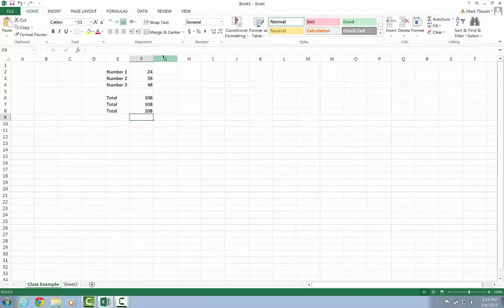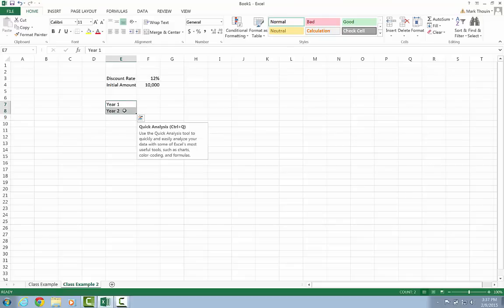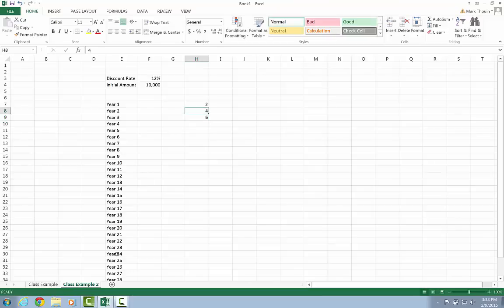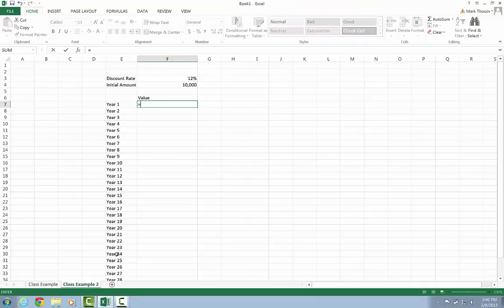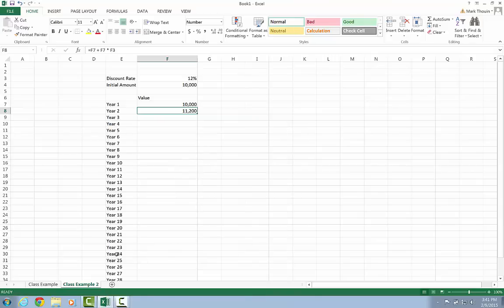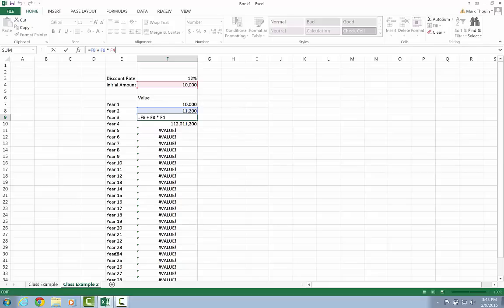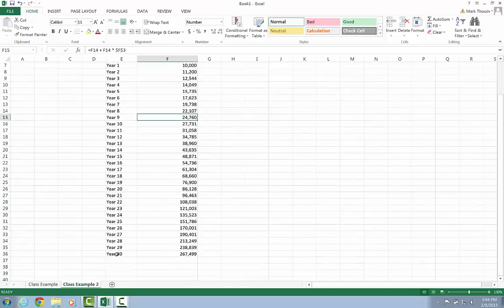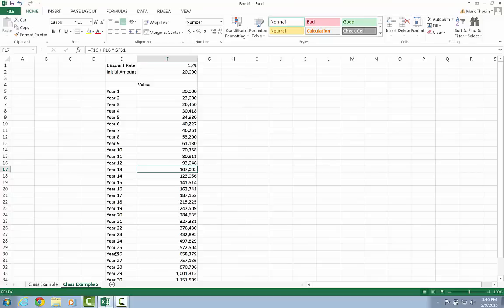Intro to MIS Excel Tutorial - Part 4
Fixed cell referencing and autofill